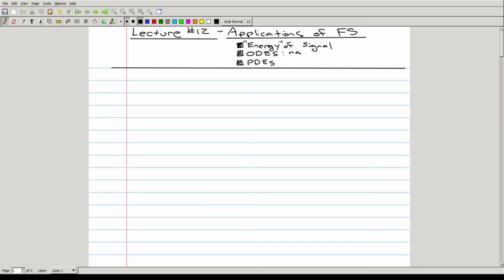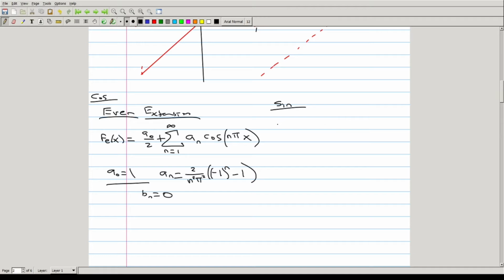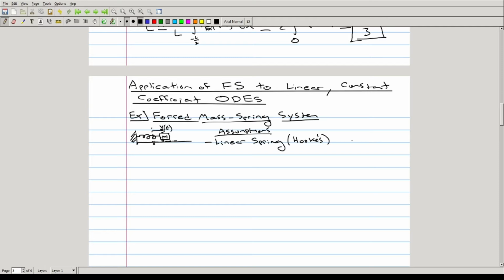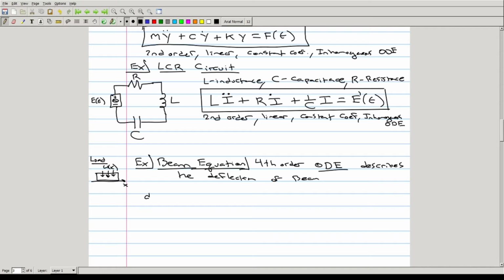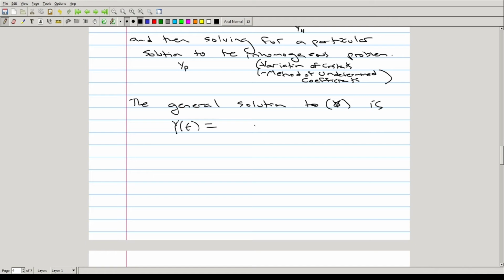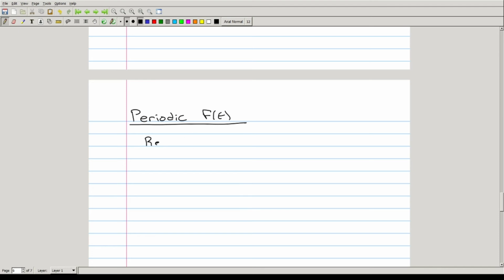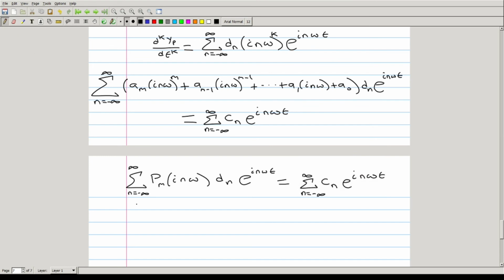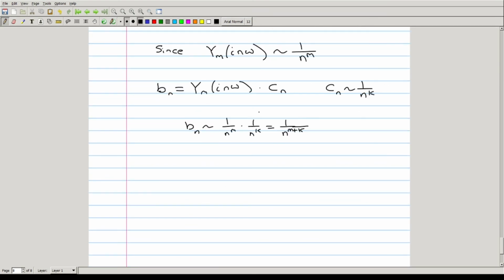Lecture13-Part1: Applications - Signal Energy, Frequency Response of Linear CC Inhomogeneous ODEs